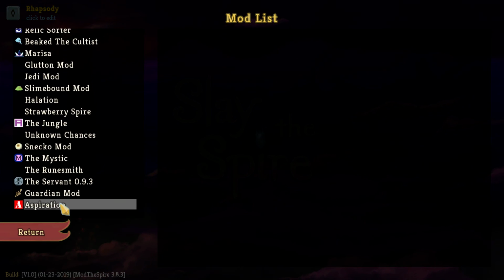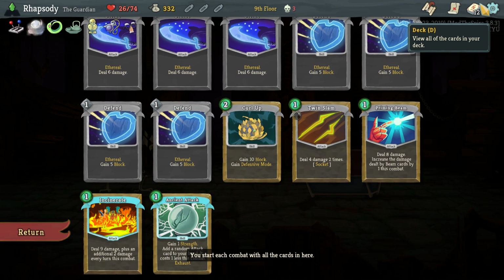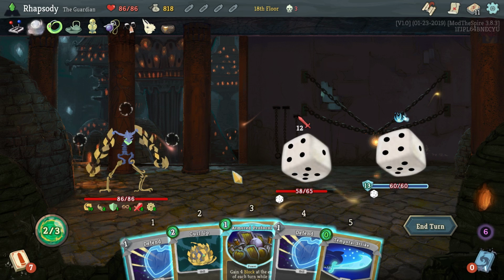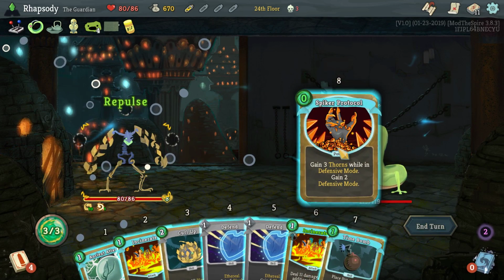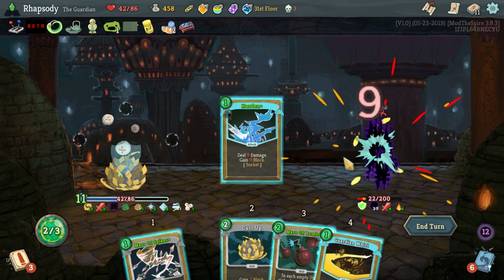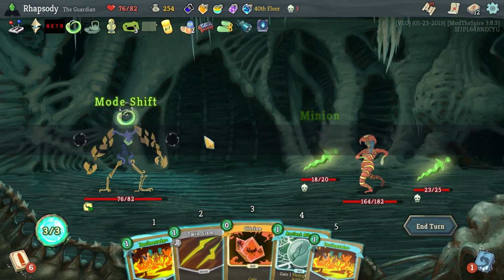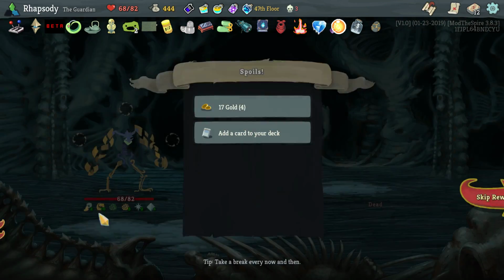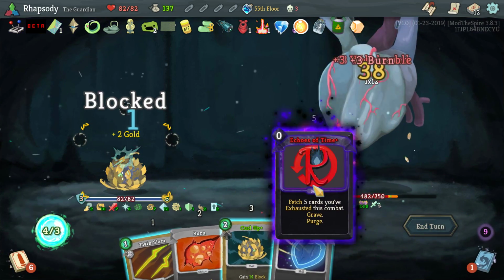Let's Play Slay the Spire Modded: Guardian | Aspirational - Episode 161